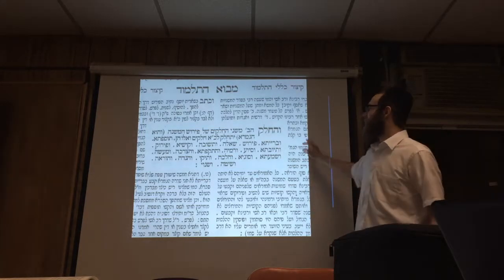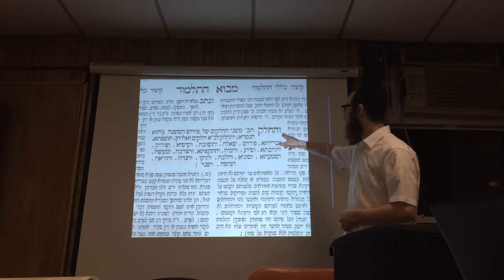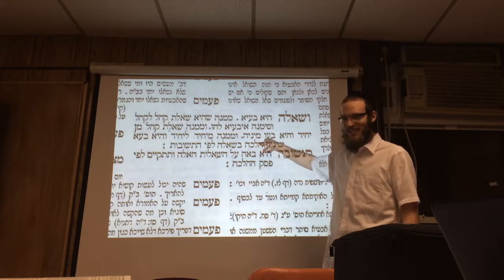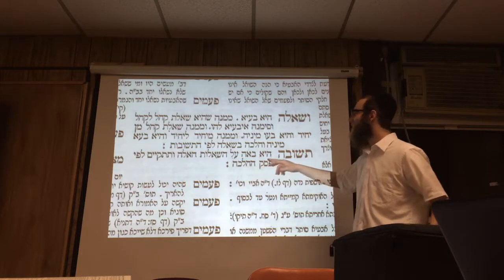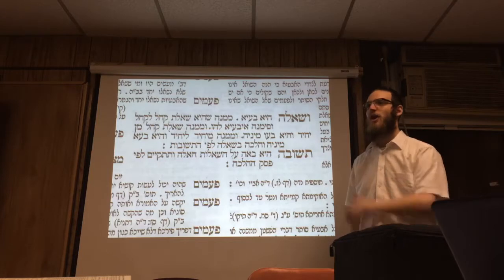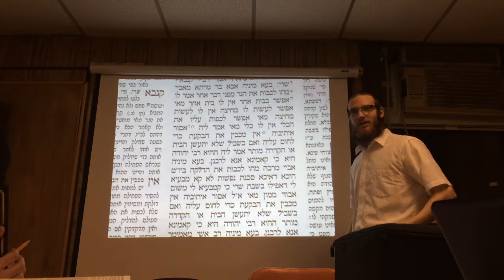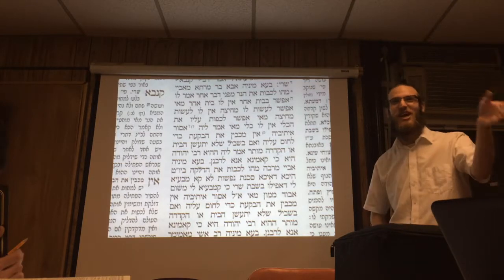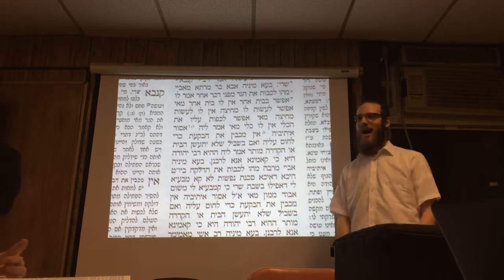Unlocking the Talmud: Review - Baraisa/Shailah/Teshuva, beginning of Kushia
Made a little mistake near the end of going vayter without learning through it fully first, but It worked out in the end.